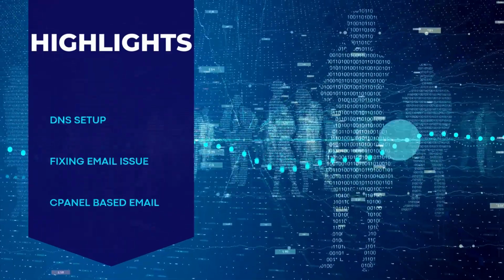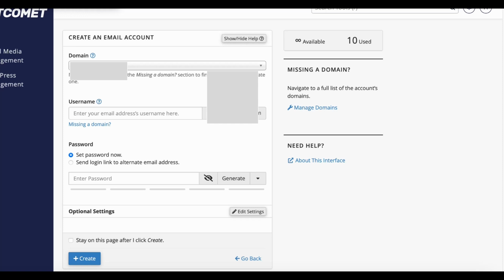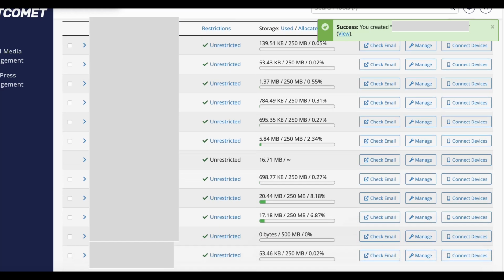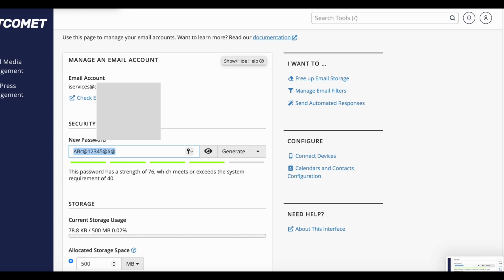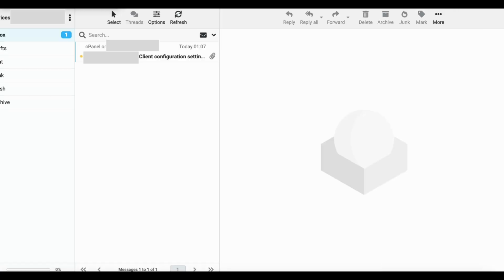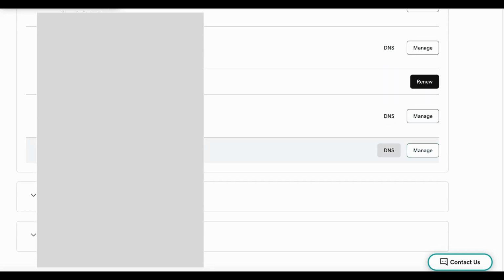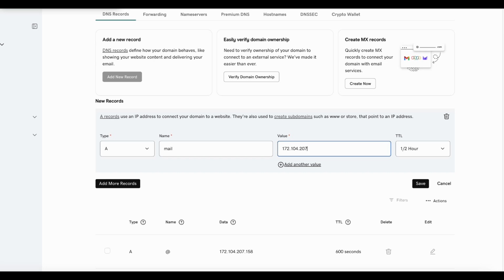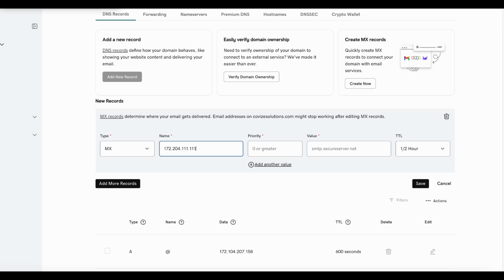Create Business Email ID in Cpanel | Domain Based Email ID | MX Records for Cpanel Emails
If you are facing a problem or unable to send email with your email address, then in this video you can learn how to setup the DNS records for your cpanel based email-id.